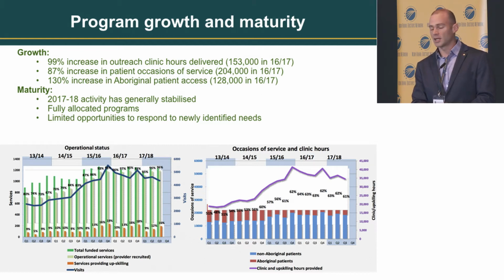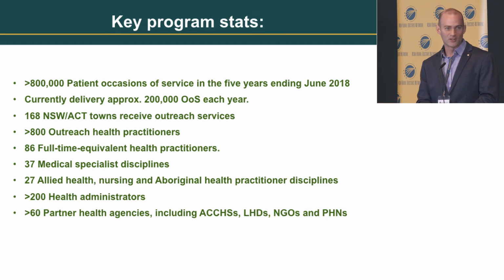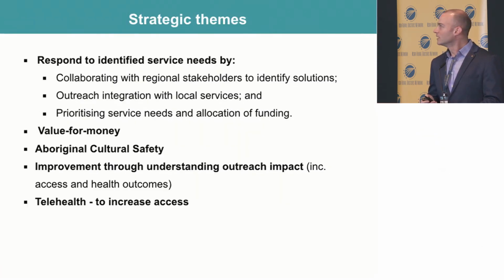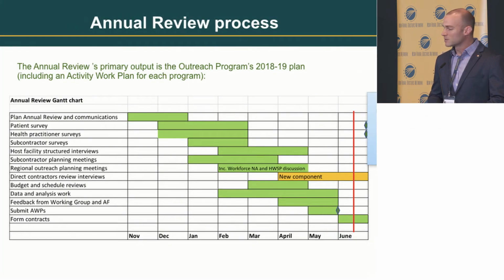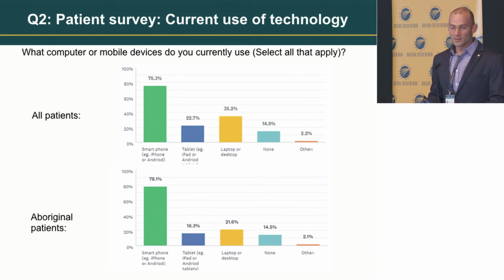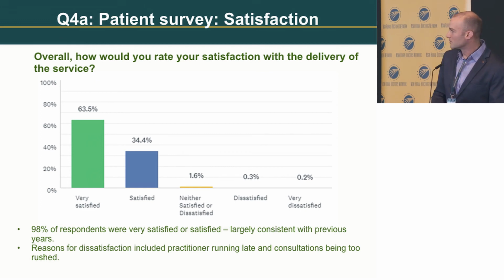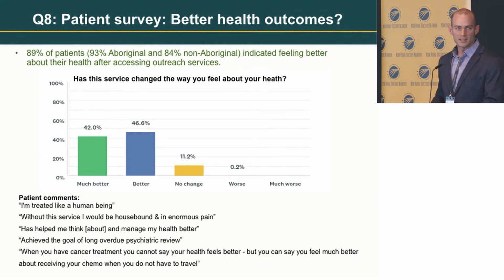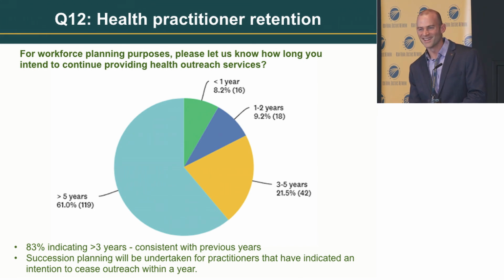2018 Outreach Forum | Outreach Program update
Presented by Sharif Bagnulo, Senior Manager, Outreach Programs, NSW RDN.